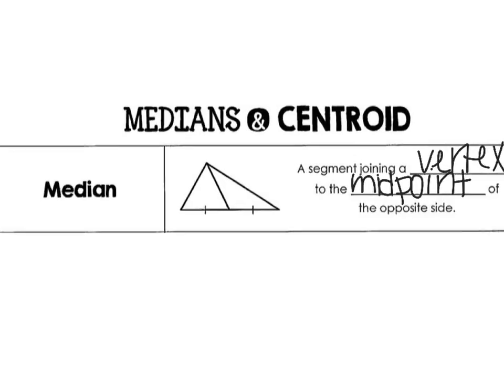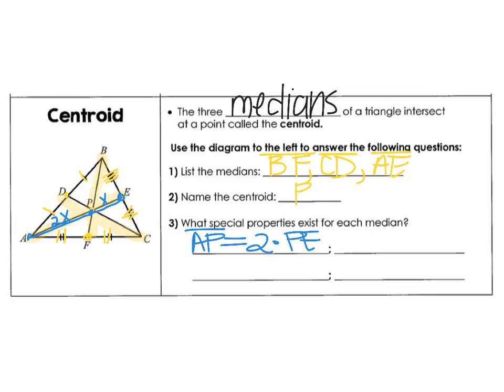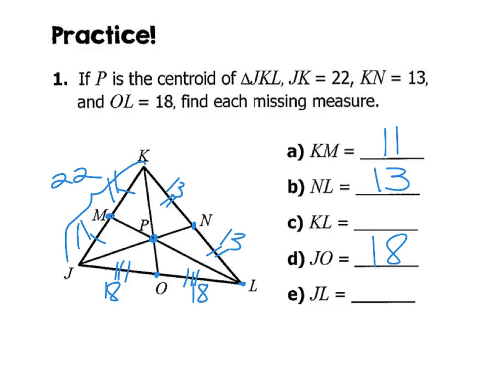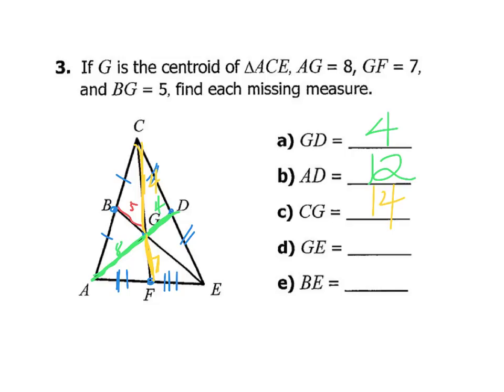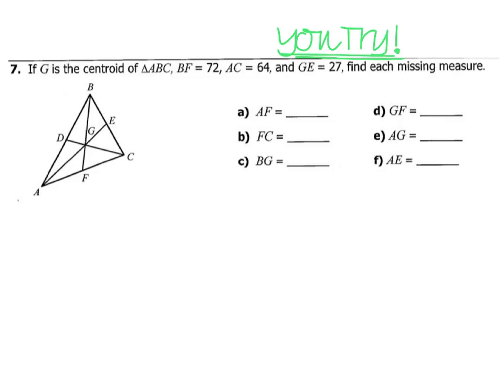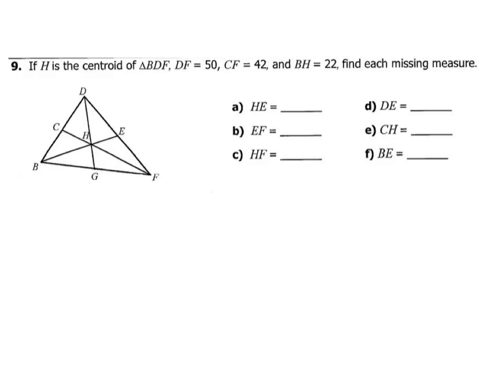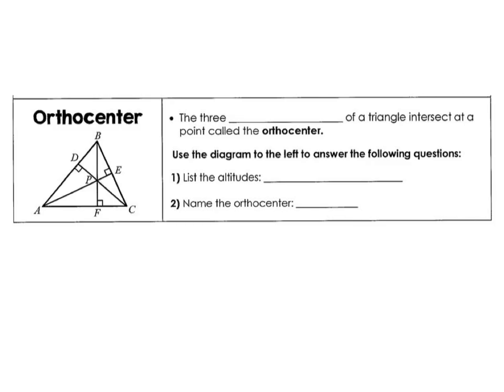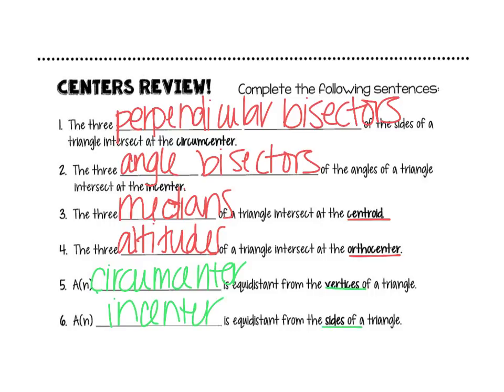GEO CH.5 Day 4 - Medians & Centroids; Altitudes & Orthocenters